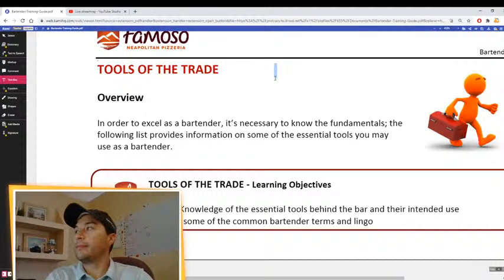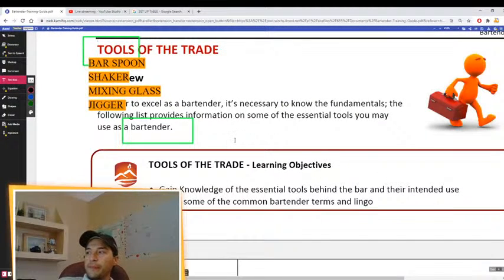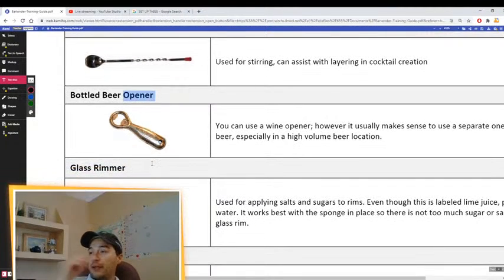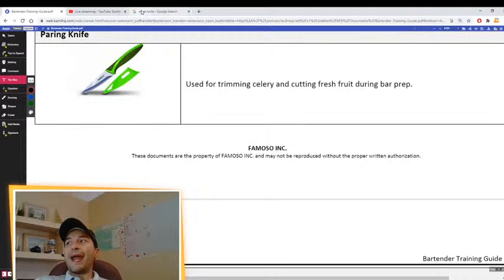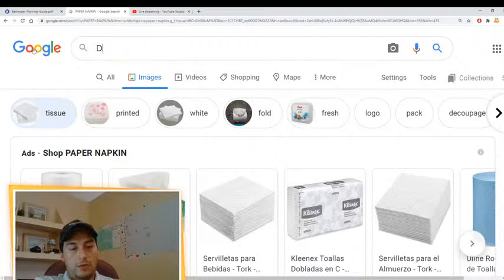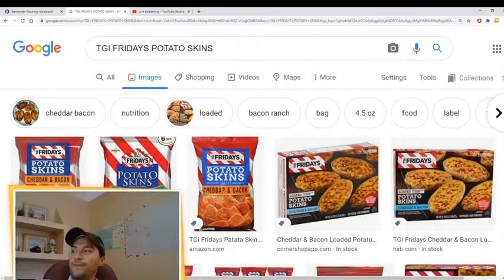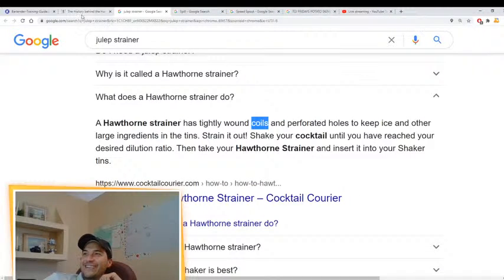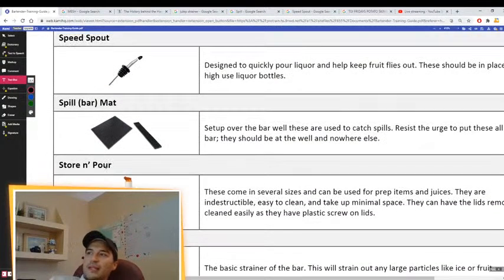FRASES muy UTILES para tu TRABAJO en inglés!!! Comunícate mejor en inglés.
GUSTAS APOYAR LAS CLASES DE INGLES ? Invitame un COFFEE!